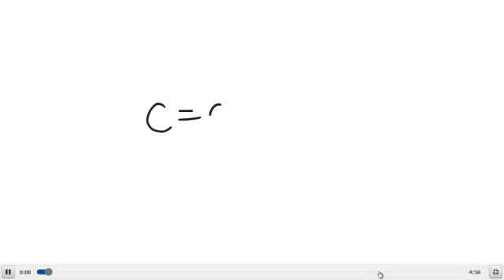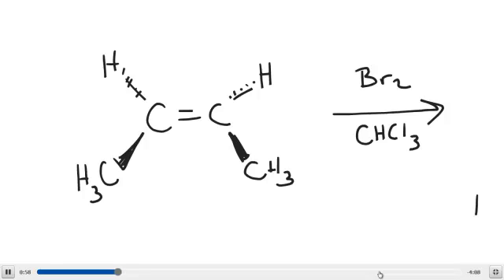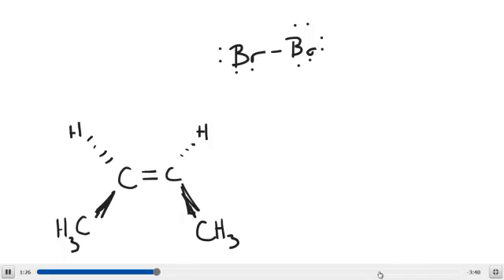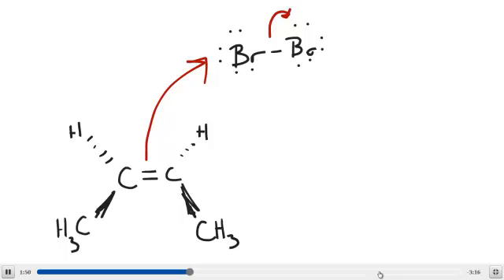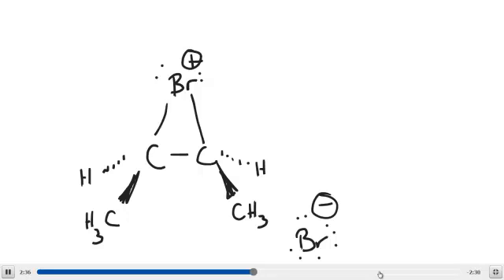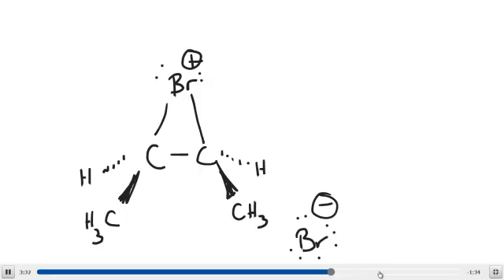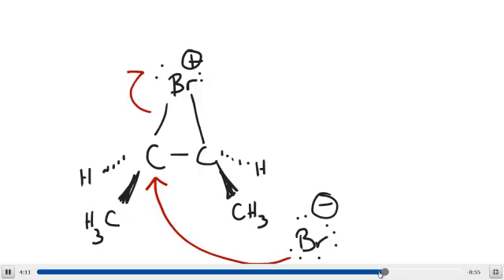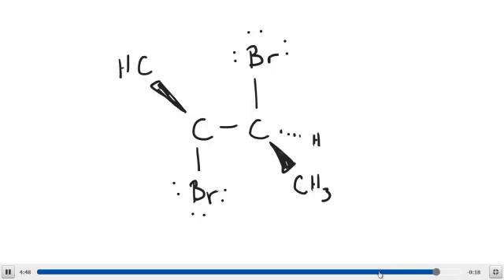Anti Addition of Bromine to an Alkene